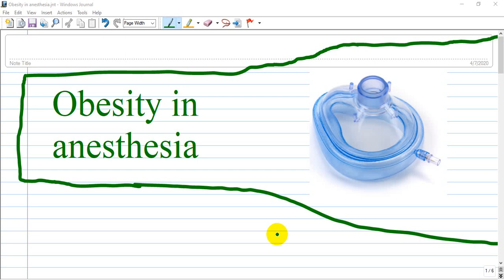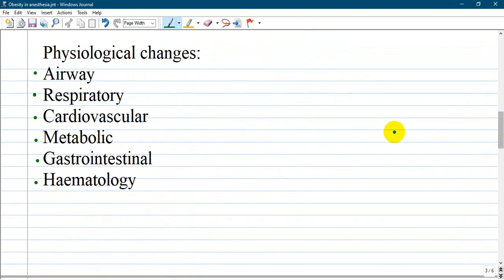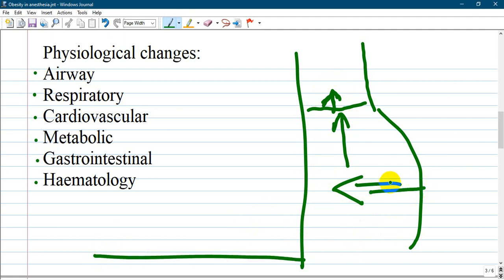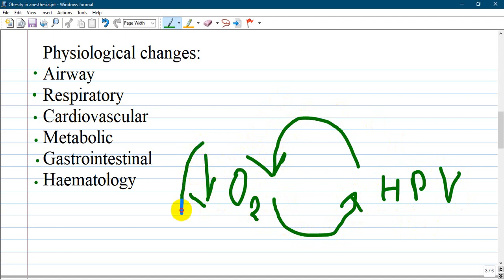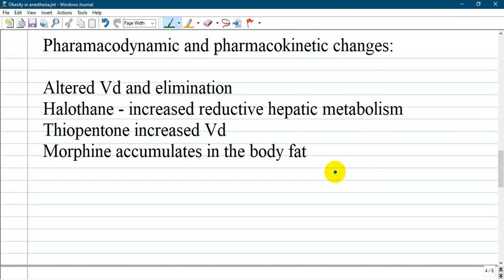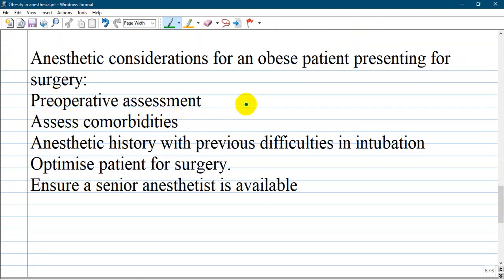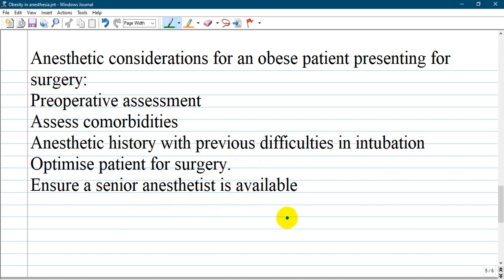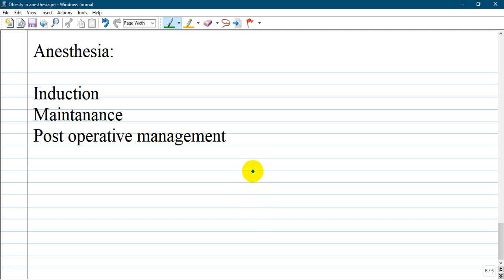Obesity in anesthesia